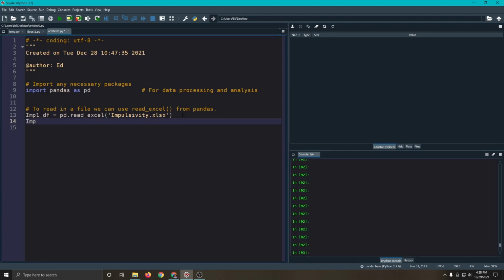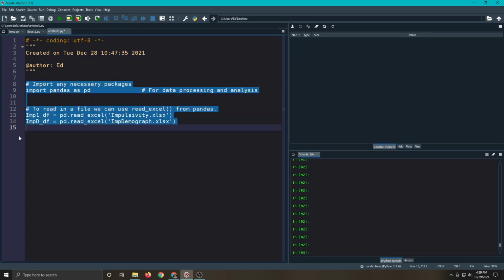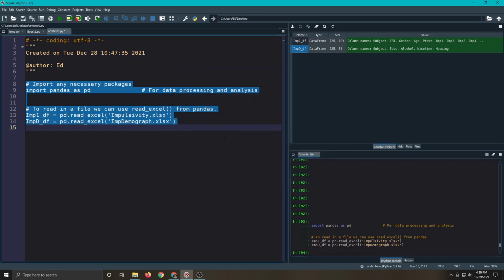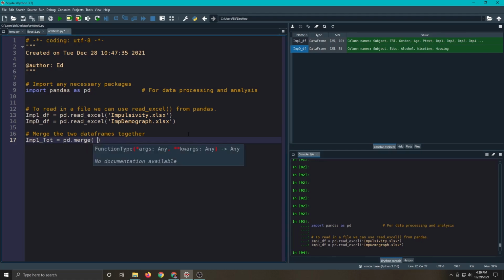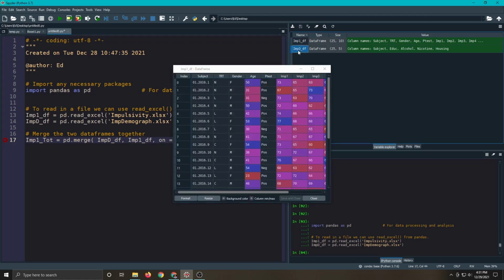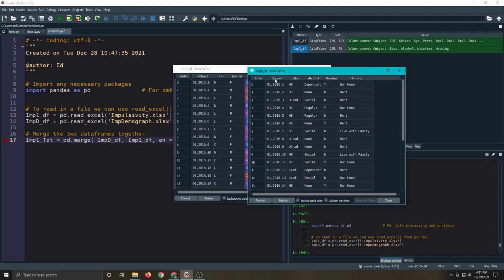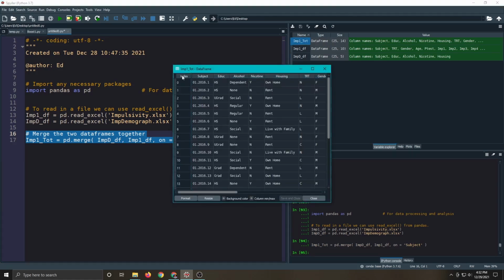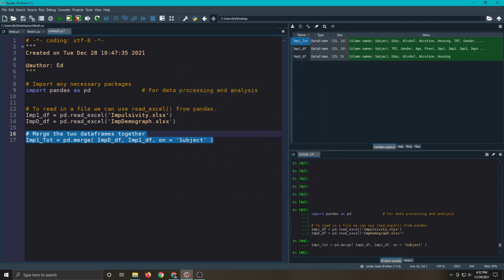Data Science Using Python... Merging Dataframes.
This video will teach you how to merge two dataframes in python.  For this video you will need the Impulsivity.xlsx and ImpDemograph.xlsx datasets which can be found at: